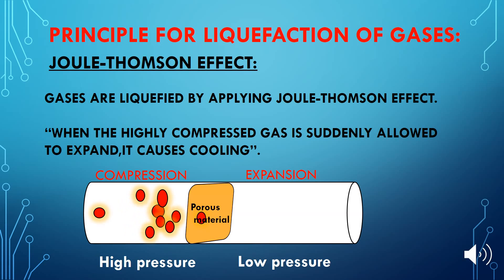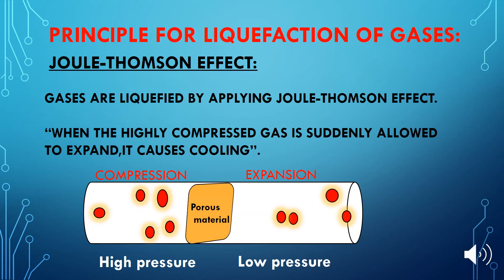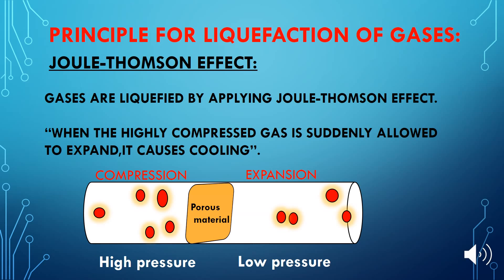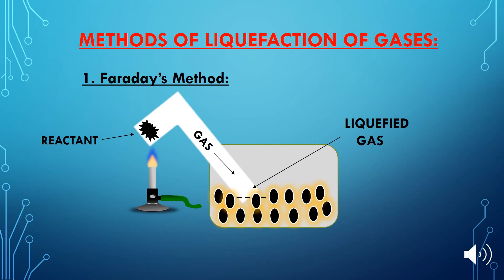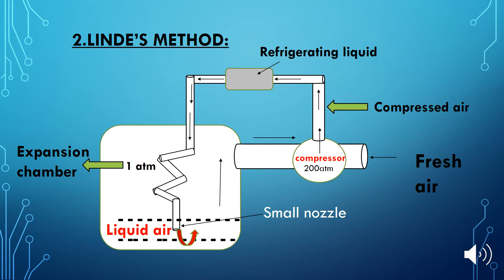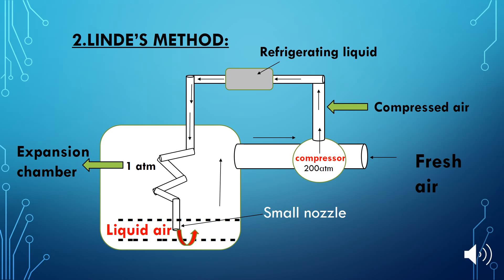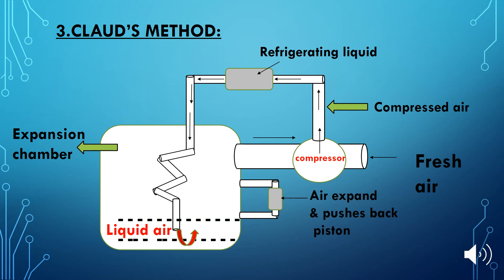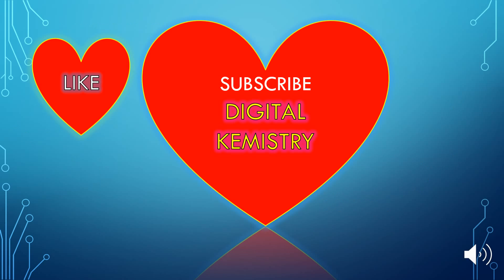JOULE THOMSON EFFECT ANIMATION: PRINCIPLE & METHODS USED FOR LIQUEFACTION OF GASES|CHEMISTRY-YOUTUBE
Understanding liquefaction of gas with definition, examples,  condition, and animations. Explain Joule-Thomson effect also known as Thomson joule effect with animation and discuss the important methods i.e faradays method, Linde's method and Claude's method for the liquefaction of gases with diagrams.